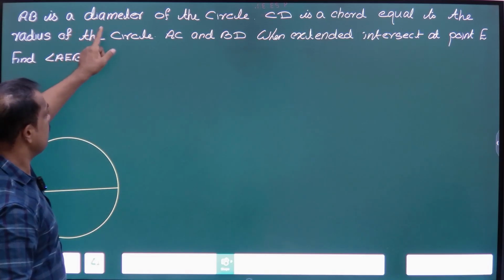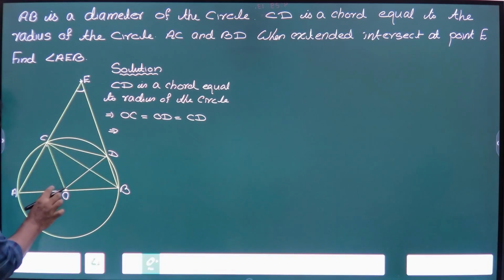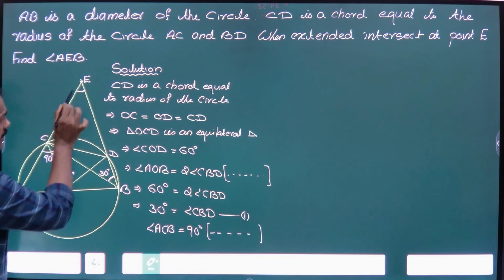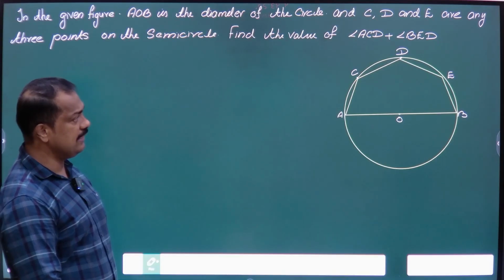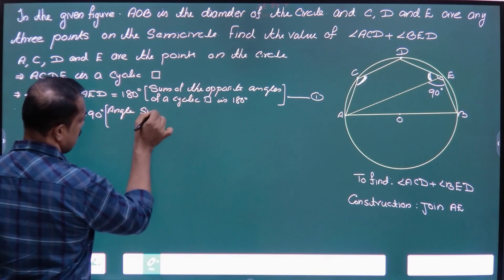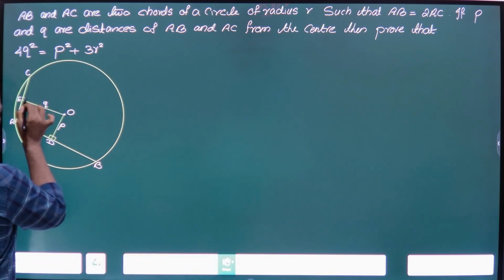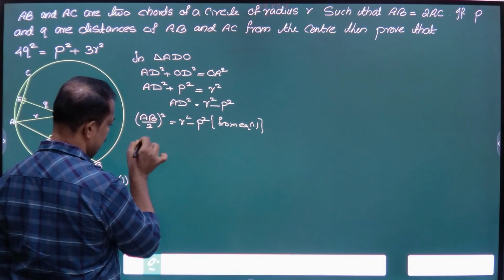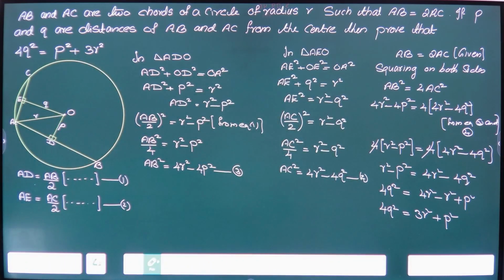I’m Up and Down and Round and Round-IX-11